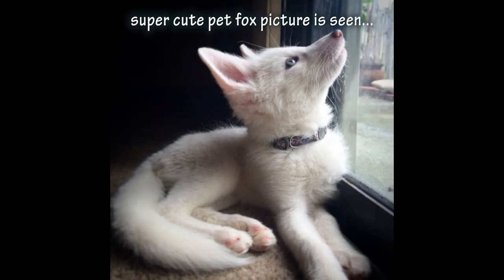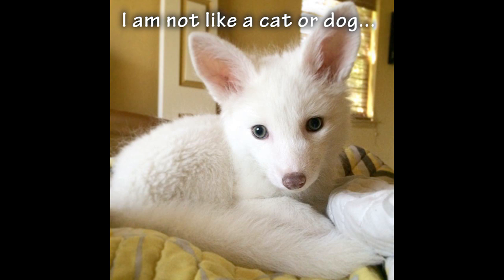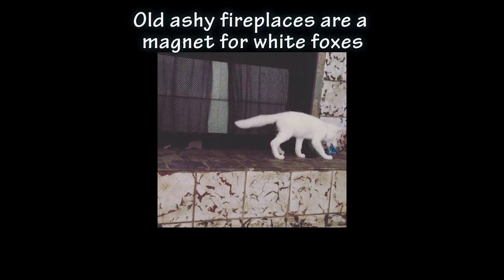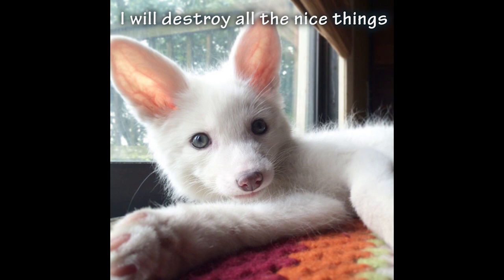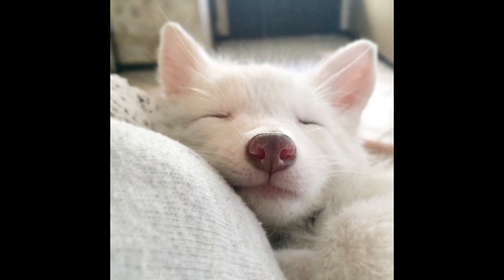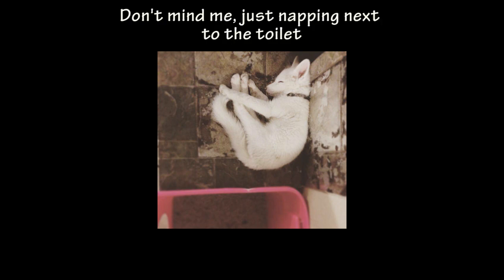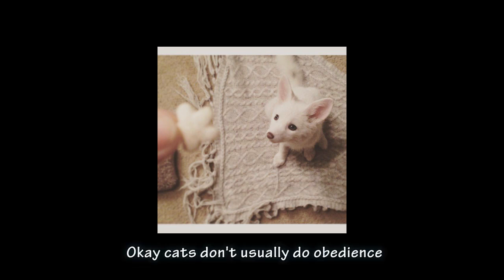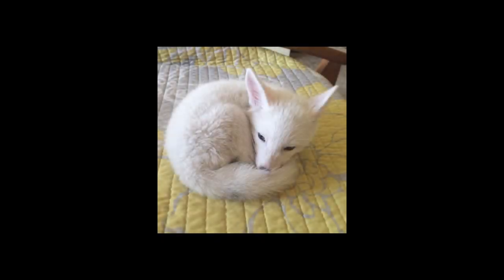Thinking of getting a pet fox?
Just a couple of things to think about, I only mentioned a few things but I plan to make more videos later that go more in depth about these topics as well as others! Also... sorry, it sounds like I have a bit of a cold :(.

Want to know about something specific? Let us know!

@rylaithefox on Instagram